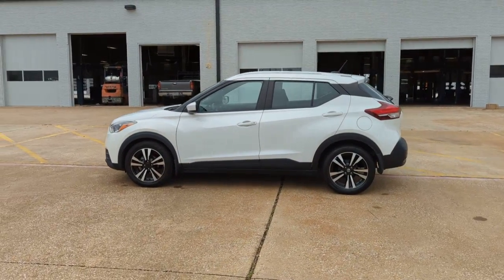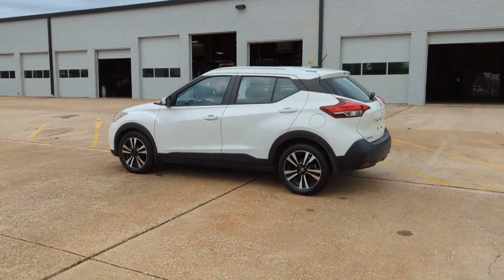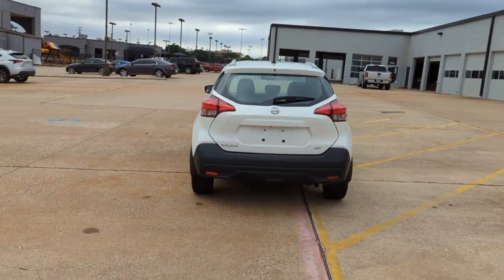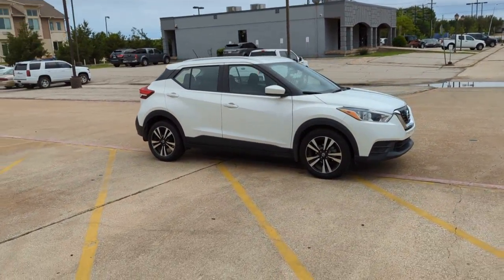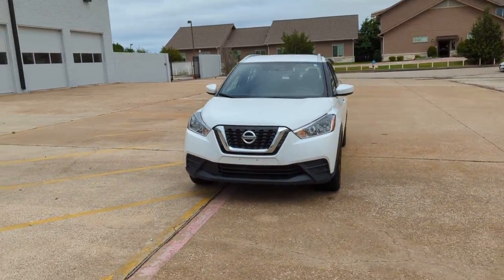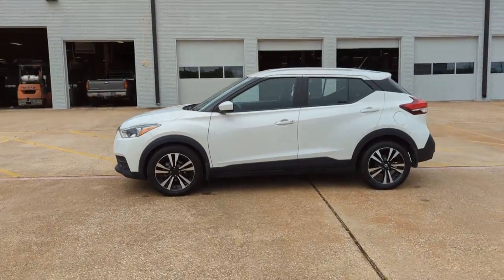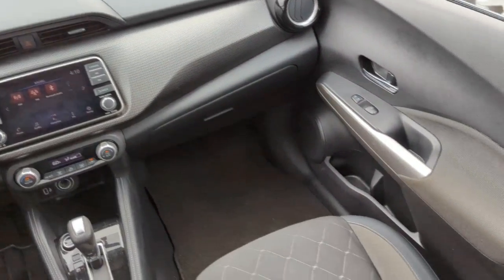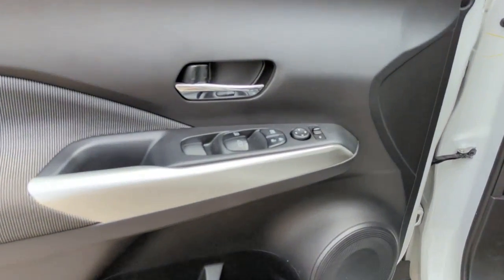2018 Nissan Kicks Plano, Garland, Dallas, Mesquite, Wylir DT1025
Aspen White Used 2018 Nissan Kicks available in 3333 West Plano Parkway, Plano, Texas at Dallas Truck World. Servicing the Plano, Garland, Dallas, Mesquite, Wylir, TX area.